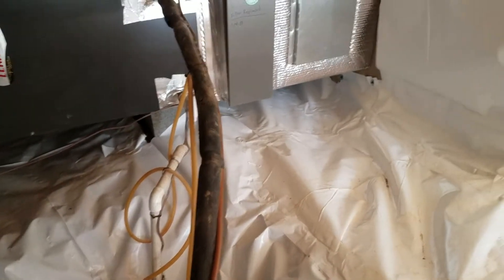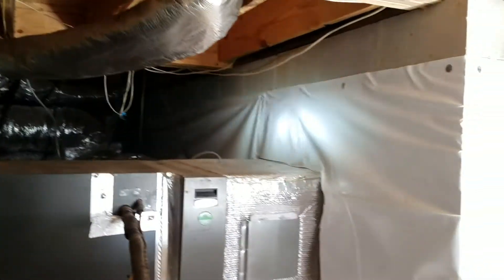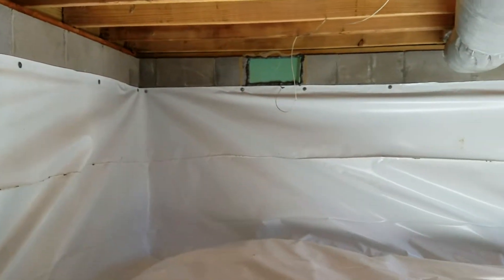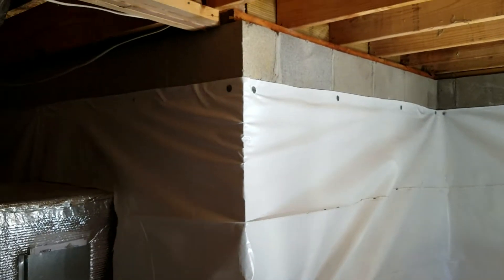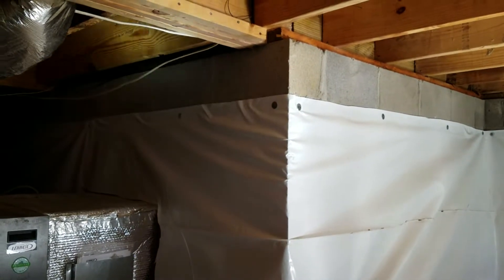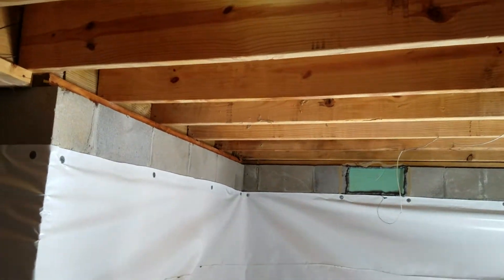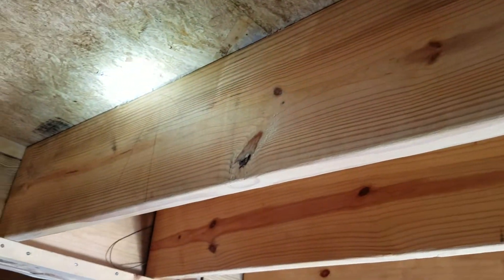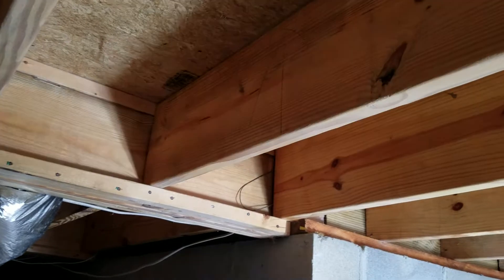Soda Blasting results in crawlspace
encapsulation of crawlspace, shows how clean the floor joists are after soda blasting